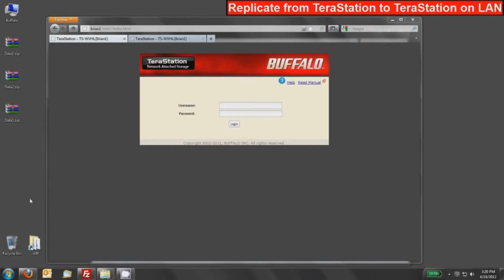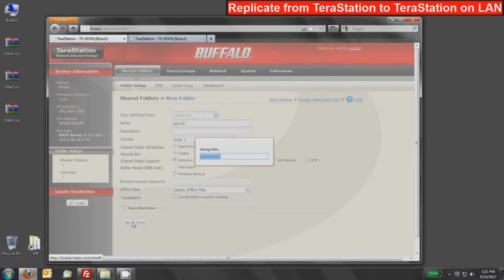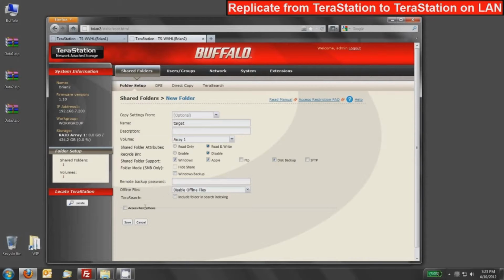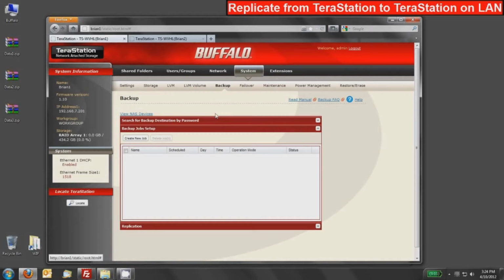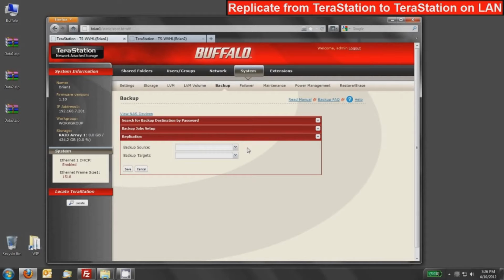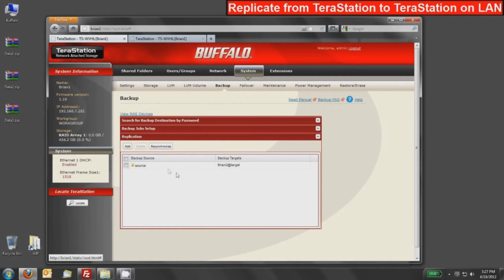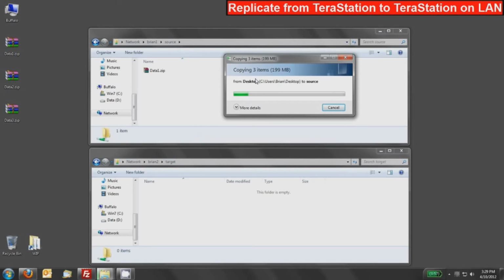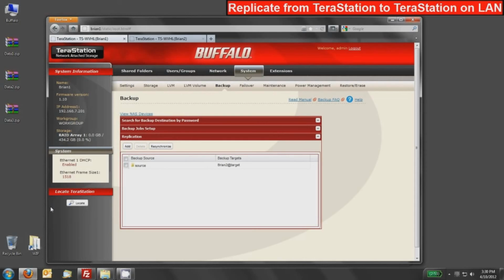Replication between two Buffalo TeraStation NAS Devices over the LAN Part 1